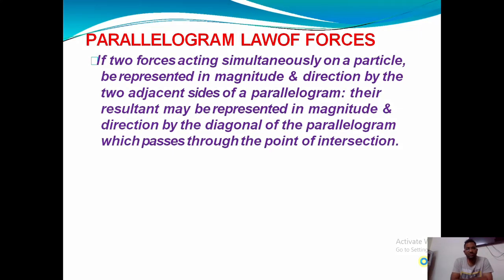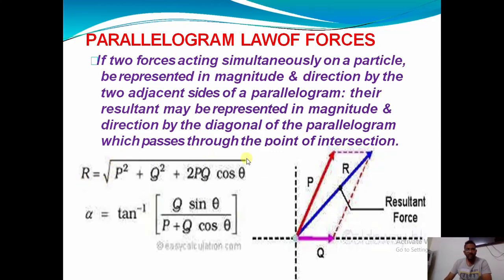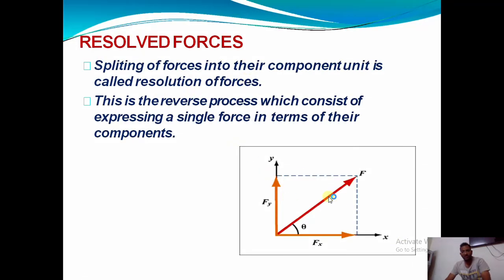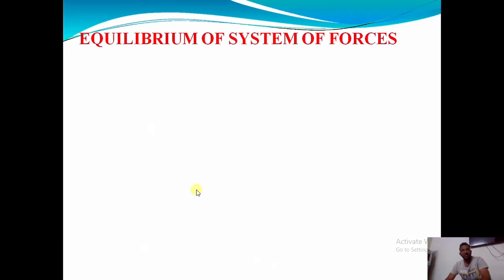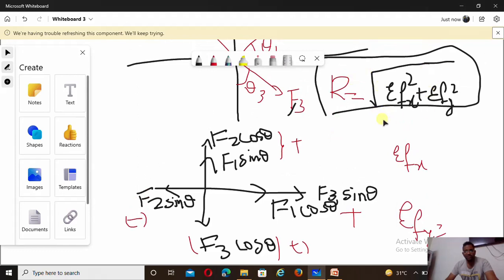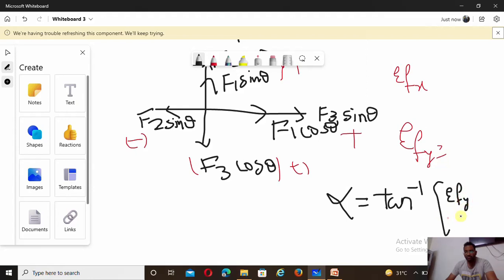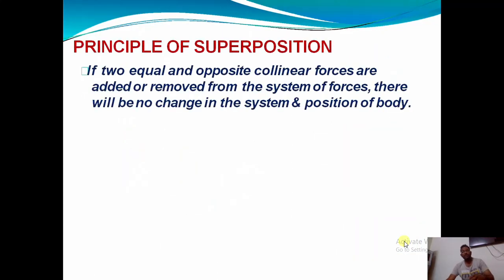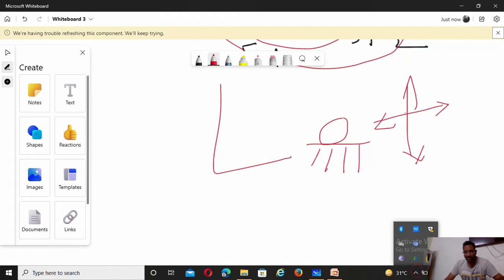CONCEPT OF RESOLUTION OF FORCES & ITS APPLICATION IN MECHANICS OF MATERIALS SUBJECT-VIDEO 2